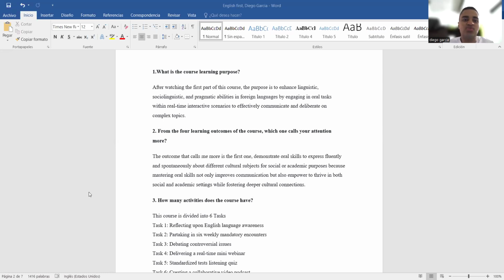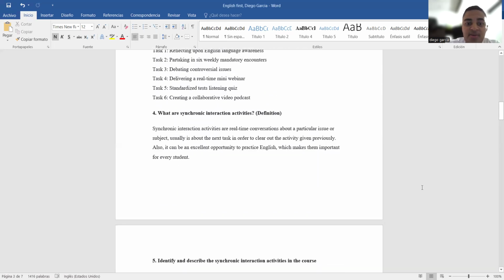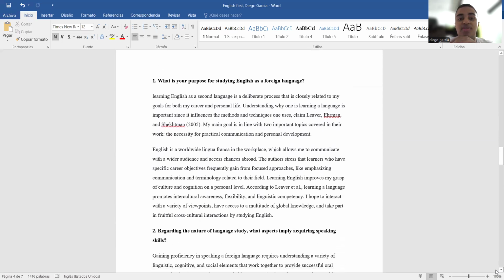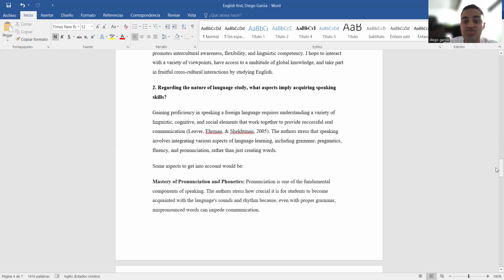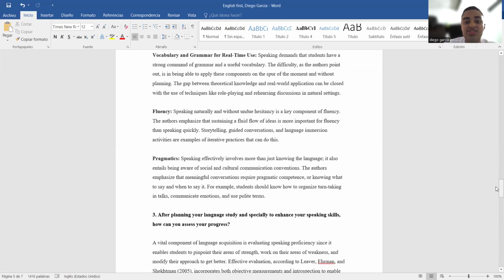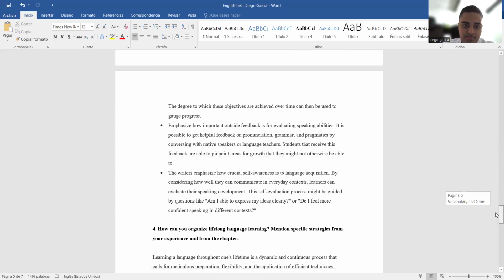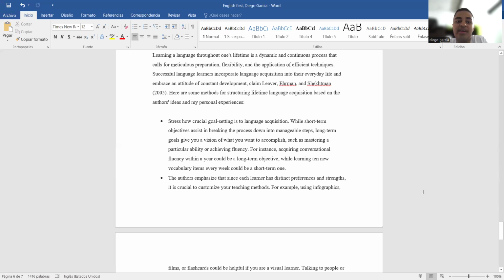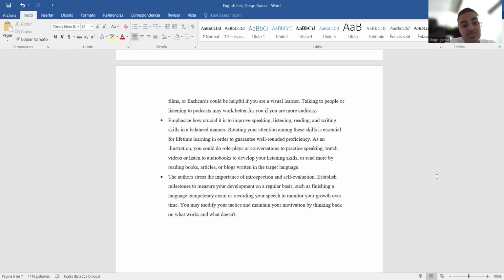Task 1 - Reflecting upon Englishlanguage awareness